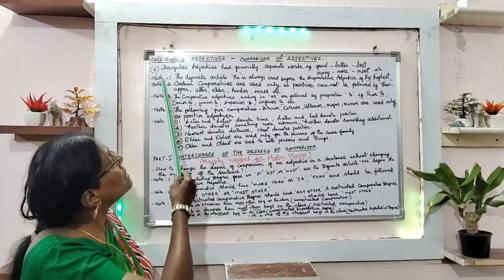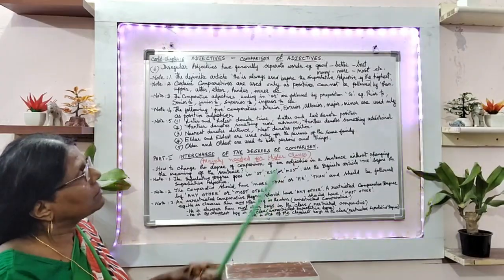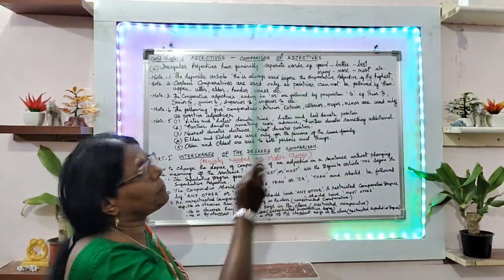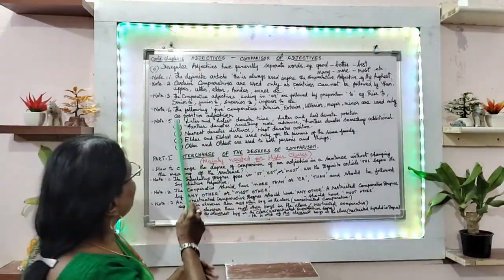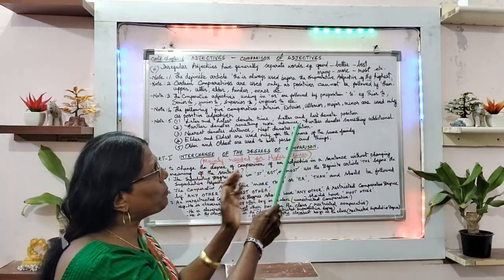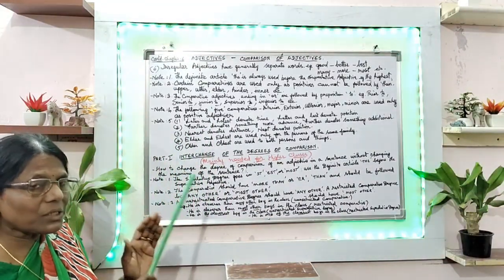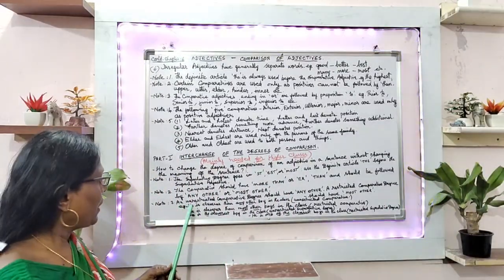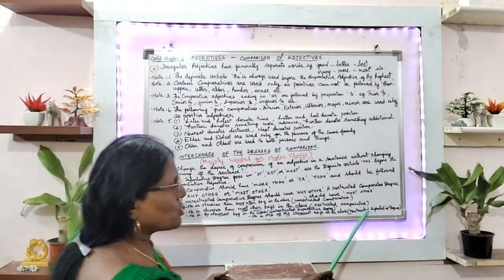Chapter 6 - Adjectives : Comparison of Adjectives & Part 1: Interchange of the Degrees of Comparison